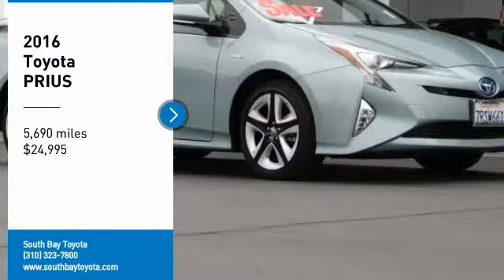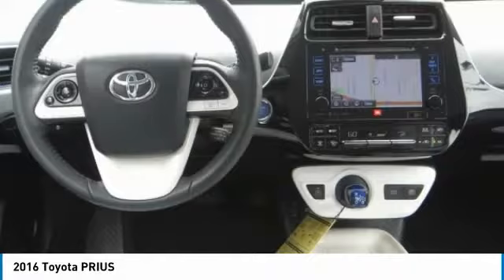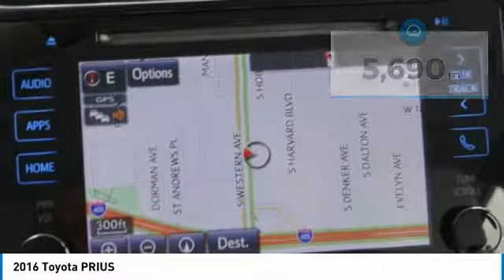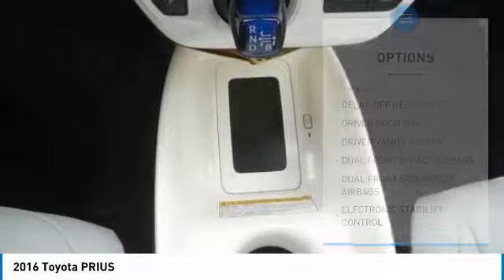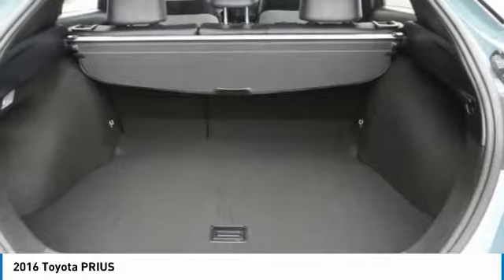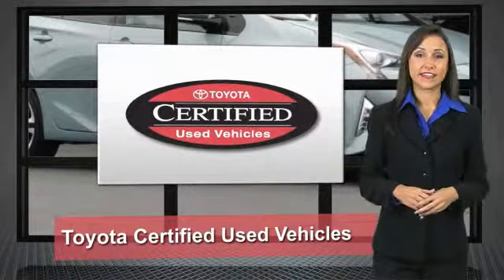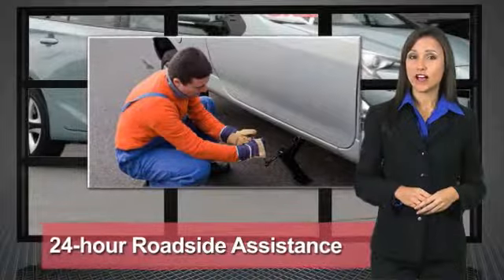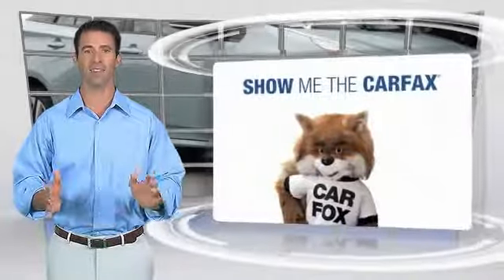2016 Toyota PRIUS Gardena,Torrance,Hawthorne,Carson,Compton 251280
2016 Toyota PRIUS

SOUTH BAY TOYOTA, PROUDLY SERVING GARDENA, TORRANCE, HAWTHORNE, CARSON, COMPTON, AND SURROUNDING CALIFORNIA LOCATIONS THIS GREEN 2016 Toyota PRIUS IS EQUIPPED WITH A 1.8L 4-Cylinder DOHC 16V VVT-i -inc: aluminum block and head, AUTOMATIC TRANSMISSION, AND RECEIVES AN ESTIMATED . CONTACT SOUTH BAY TOYOTA TO SCHEDULE A TEST DRIVE AND TAKE THIS 2016 Toyota PRIUS HOME TODAY, OR VISIT OUR SHOWROOM CONVENIENTLY LOCATED AT 18416 SOUTH WESTERN AVE GARDENA CALIFORNIA 90248. CARFAX One-Owner. Green 2016 Toyota Prius Four FWD CVT 1.8L 4-Cylinder DOHC 16V VVT-i This vehicle has passed a 160 point inspection by our Toyota Certified Technicians., 4-Wheel Disc Brakes, ABS brakes, Blind Spot Sensor, Delay-off headlights, Dual front impact airbags, Dual front side impact airbags, Exterior Parking Camera Rear, Front anti-roll bar, Fully automatic headlights, Knee airbag, Low tire pressure warning, Navigation System, Occupant sensing airbag, Overhead airbag, Panic alarm, Radio: Entune Premium Audio w/Navigation/App Suite, Rear anti-roll bar, Remote keyless entry, Speed control, Steering wheel mounted audio controls. Recent Arrival! Odometer is 29665 miles below market average! 50/54 Highway/City MPG Awards: * 2016 IIHS Top Safety Pick+ It's Time to SAVE at South Bay! Call today! Reviews: * Outstanding fuel economy; notably quieter and better-riding than past iterations; generous cargo space; significantly improved driving position. Source: Edmunds